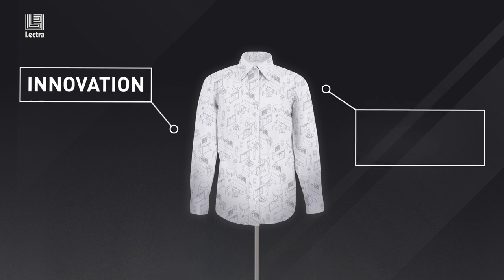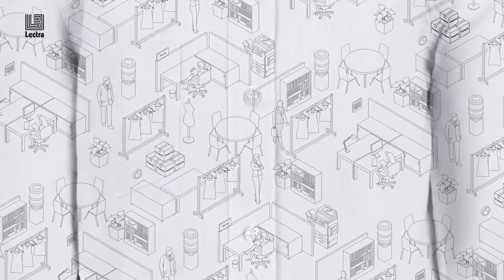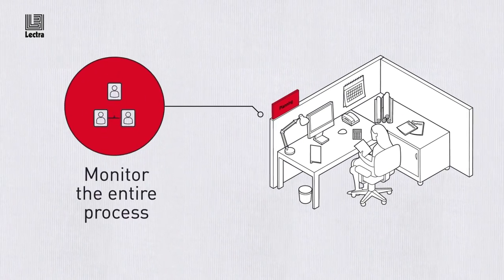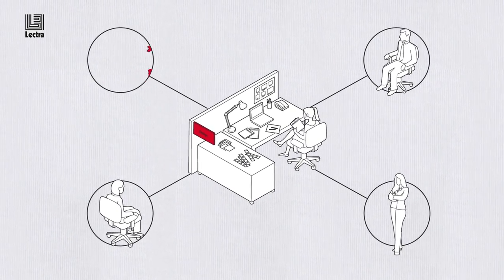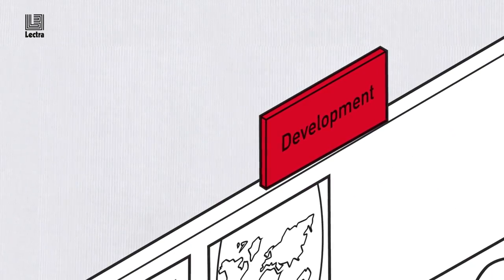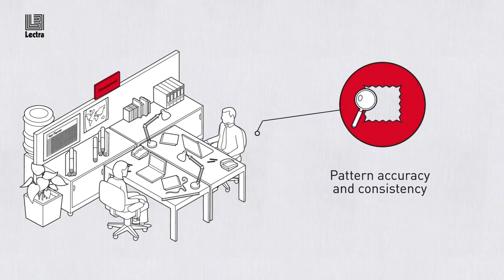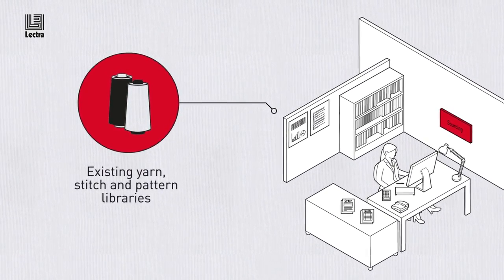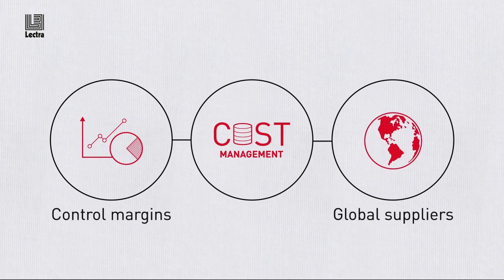Make change a success - Lectra Fashion PLM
The growing complexity of the fashion industry is leading companies to transform from traditional to newer, more modern business models in order to become both innovative and competitive. Lectra launched a change initiative that enables companies to quickly and continuously develop products that appeal to consumers. With Lectra Fashion PLM, companies can improve design to production teamwork to create better products faster while boosting overall business performance.

The Official Lectra Channel.

Lectra is the world leader in integrated technology solutions that automate, streamline and accelerate product design, development and manufacturing processes for industries using soft materials. Lectra develops the most advanced specialized software and cutting systems and provides associated services to a broad array of markets including fashion (apparel, accessories, footwear), automotive (car seats and interiors, airbags), furniture, as well as a wide variety of other market sectors, such as aeronautical and marine industries, wind power and personal protective equipment. Lectra serves 23,000 customers in more than 100 countries with 1,350 employees and $256 million in 2012 revenues. The company is listed on NYSE Euronext.

Lectra, est une entreprise française fondée en 1973 , leader mondial des solutions technologiques intégrées (découpe, conception et développement). Ces solutions technologiques sont des logiciels et des système de découpe automatique spécifiques à un ensemble de marché: la mode (habillement, accessoires, chaussure), l'automobile (sièges et intérieurs automobiles, coussins gonflables de sécurité – airbags- , l'ameublement ainsi que d'autres industrie telles que l'aéronautique, l'industrie nautique, le secteur de l'énergie éolienne et les équipements de protection des personnes.

Dans tous ces domaines, Lectra conçoit et vend des logiciels et des machines outils ayant pour objectif de permettre des gains de productivité comme:

- Les solutions de PLM9 (product lifecycle management), gestion totale décentralisée des produits et de leur cycle de vie
-nLes solutions de CAO (conception assistée par ordinateur) comme Modaris
- Les logiciels de placement et d'économie matière et temps
- Les logiciels de salle de coupe
- Les machines de coupe monopli (une seule couche de matière, tissu, cuir, tissus industriels, etc.)
- Les machines de coupe multiplis (plusieurs couches de matière compressée)

Les matelasseurs permettant de réaliser la superposition des plis pour la coupe tag: lectra, tissus, textil, cuir, fabricant, fabrication, taille, découpe, conception, développement, système, logiciels, mode, vêtements automobile, ameublement, aéronautique, nautique, PLM9, CAO,